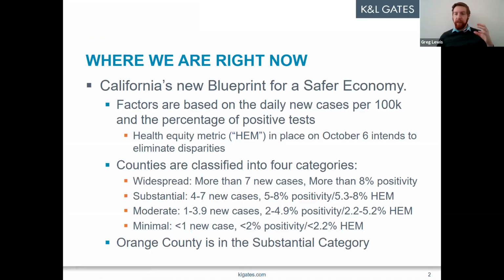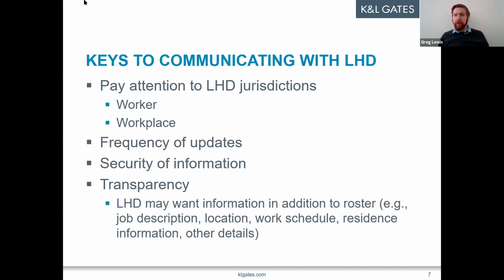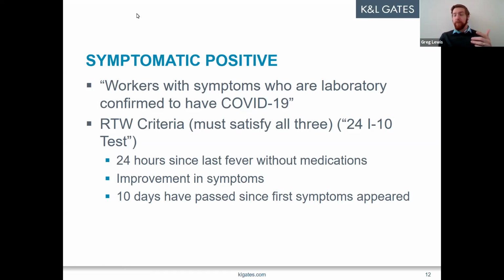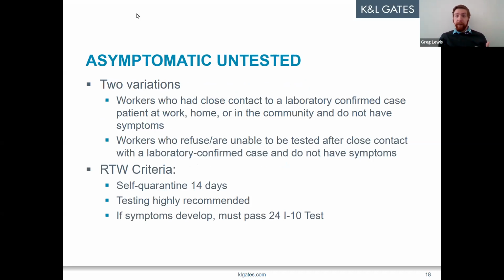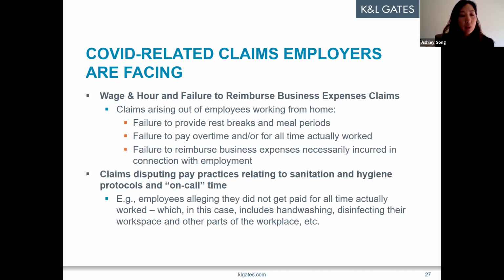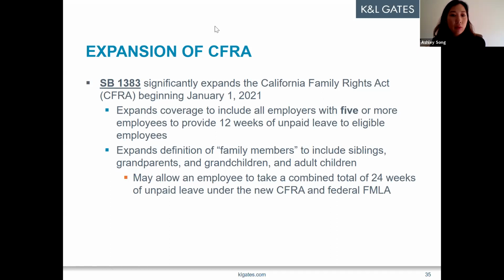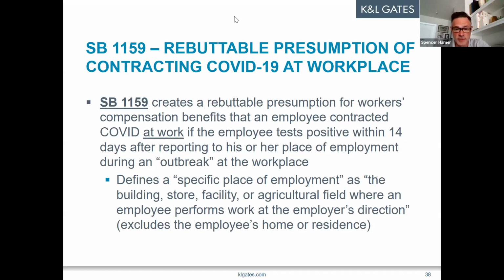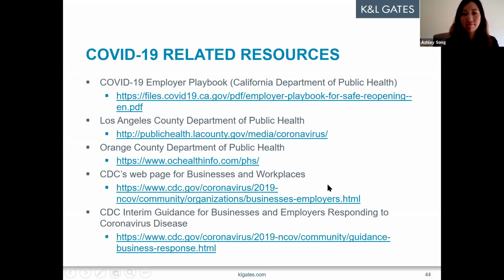Ignite Series: How to Safely Reopen with California’s New COVID-19 Guidance for Employers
K&L Gates Orange County Partner, Spencer Hamer, and Los Angeles Associate Greg Lewis discuss COVID-19, California employment law, and independent contractor updates.